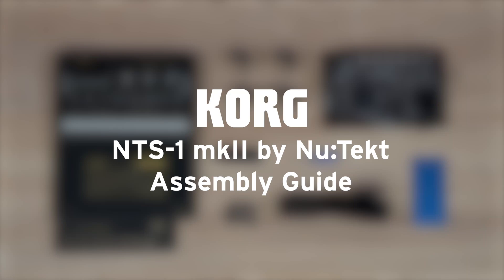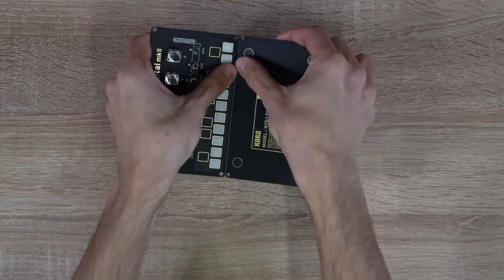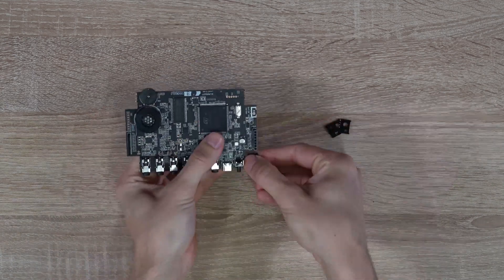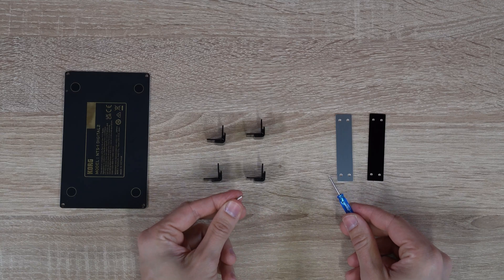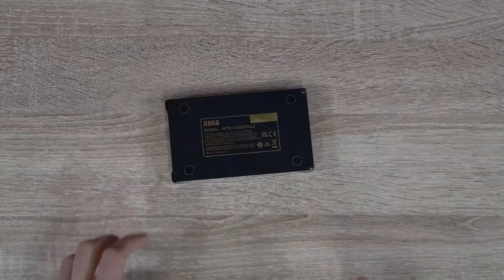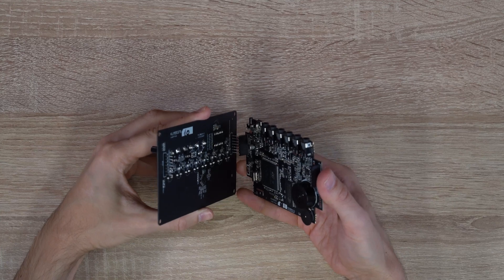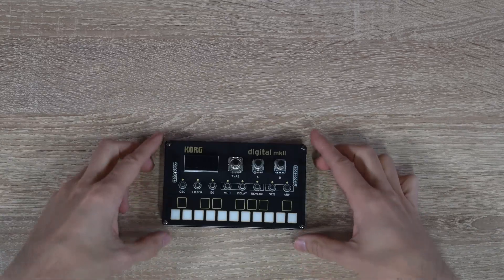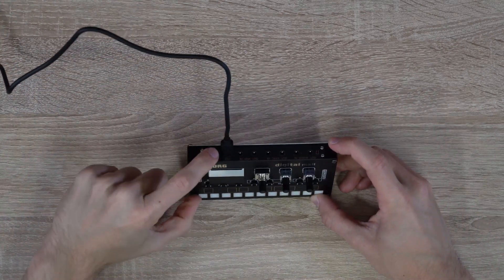Nu:Tekt NTS-1 digital kit mkII - Assembly Tutorial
New to the Nu:Tekt NTS-1 digital kit mkII? Learn how to assemble your DIY synth and effects unit quickly and easily. Get hands-on with this user-friendly synthesizer and effects generator for fun music-making.

The upgraded NTS-1 mkII comes with a refreshed interface, more customization options, and new features. With an improved keyboard, built-in sequencer, fresh sounds, and expanded MIDI capabilities, it packs a punch in a compact size. Powered by a stronger processor, it unlocks its full potential and supports custom content through the upgraded logueSDK.

*All parts and tools are included; no soldering needed.